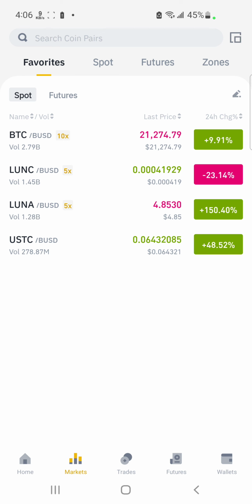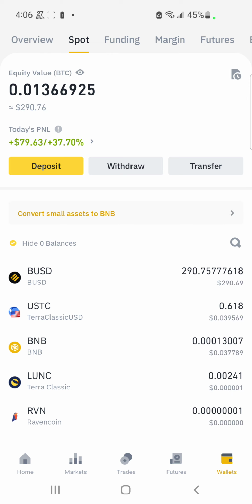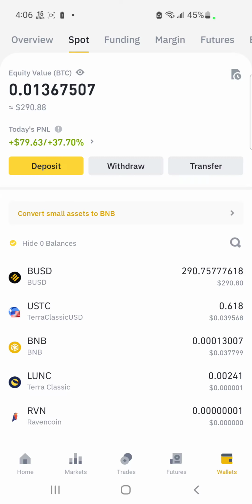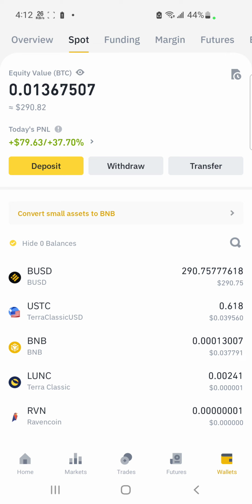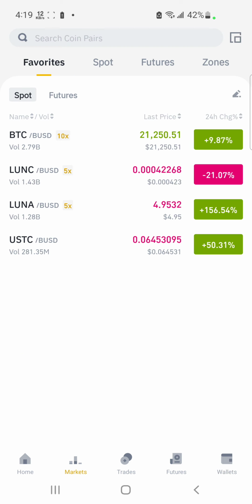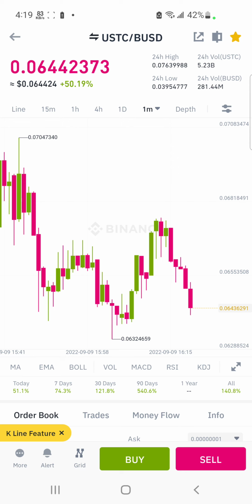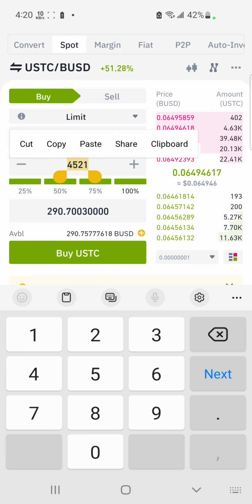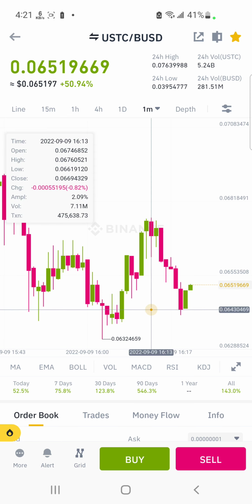becoming a cryptocurrency millionaire with just 100 usd while day trading for my portfolio